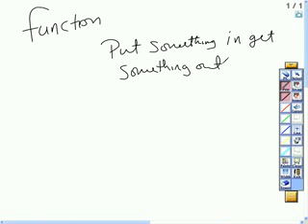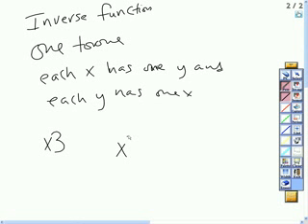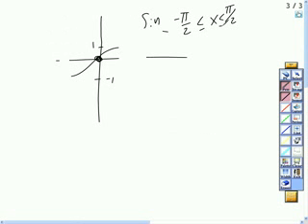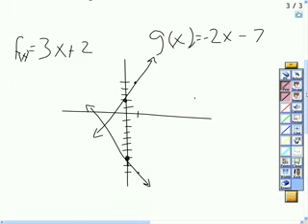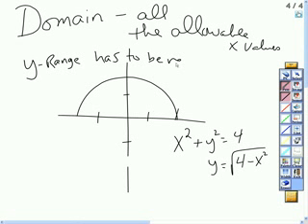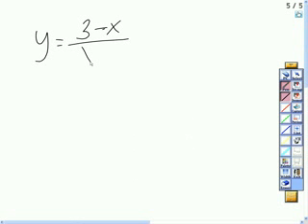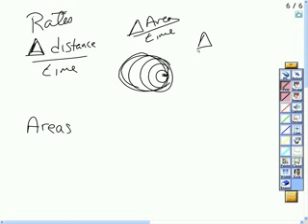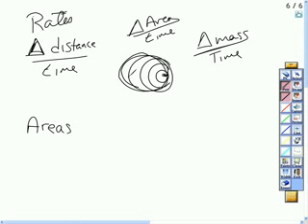calc sept 10